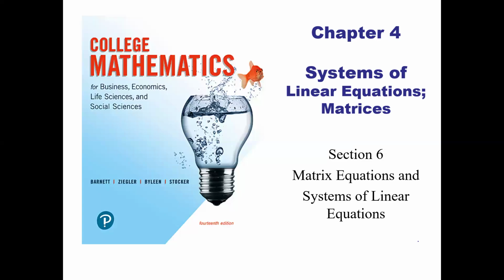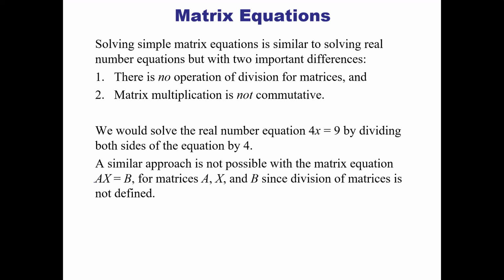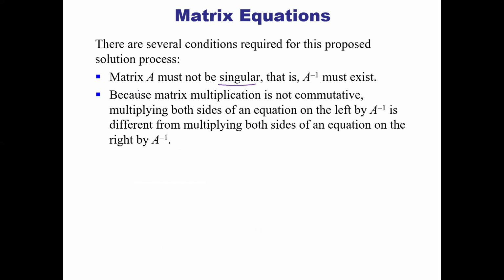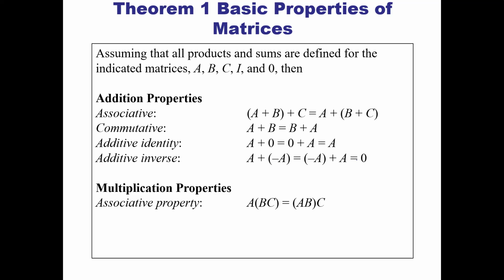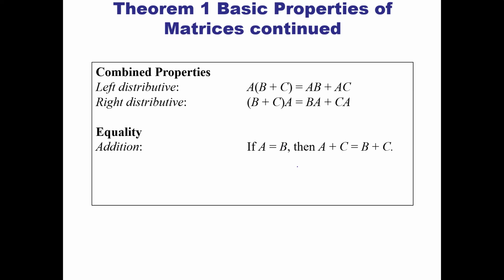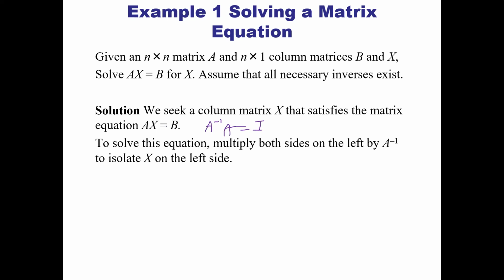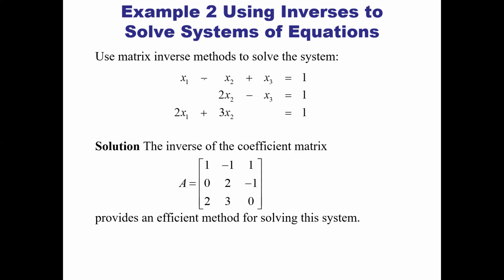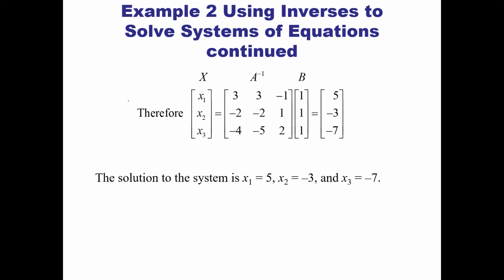Section 4.6 Pt I